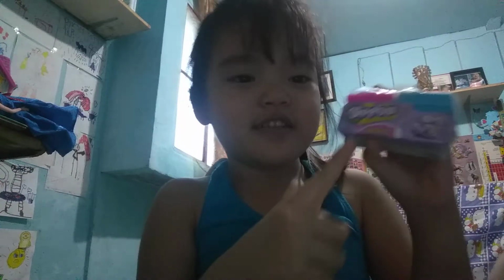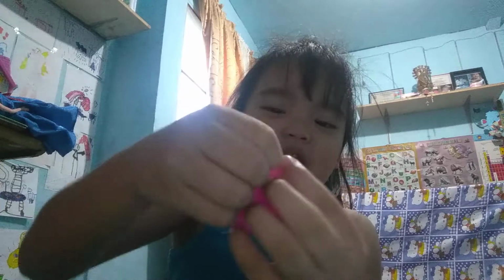Unboxing Shopkins season 7 toy (03.20.2020)